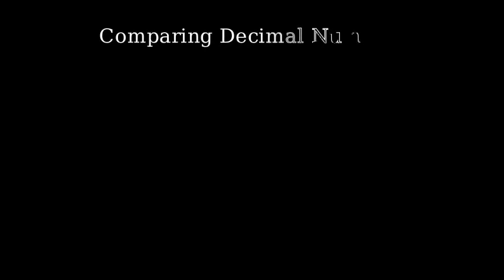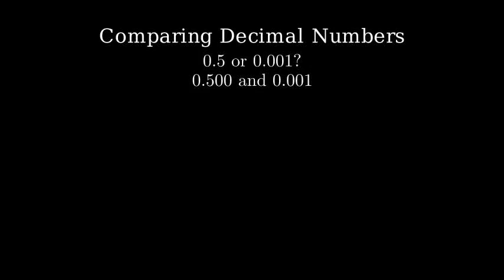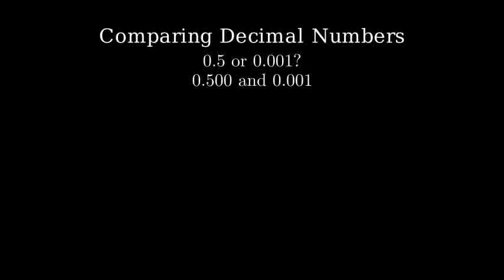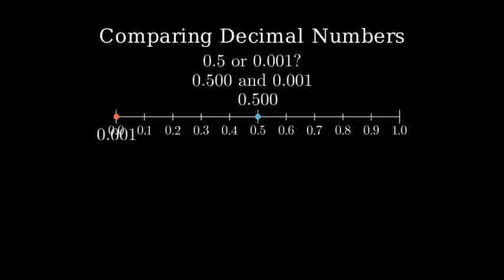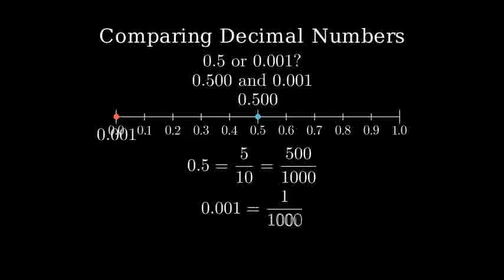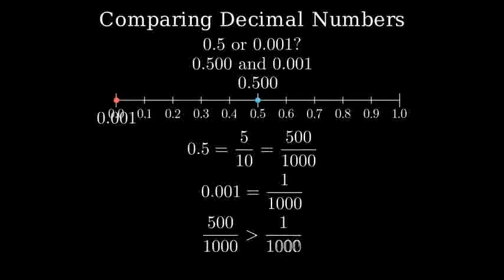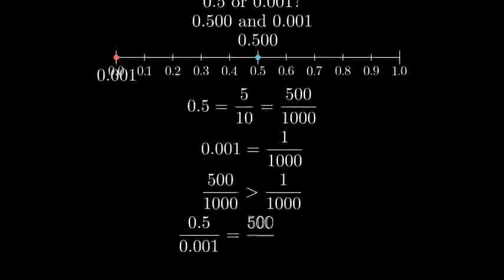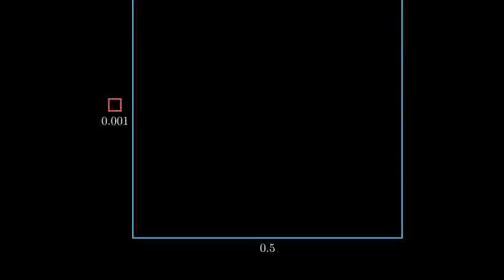Which is larger? 0.5 or 0.001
0.5 is larger than 0.001.